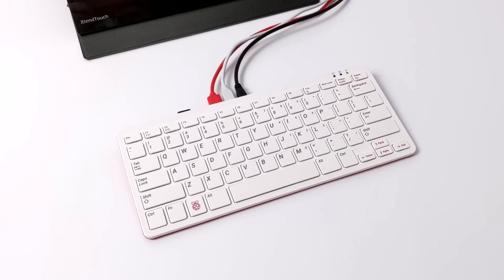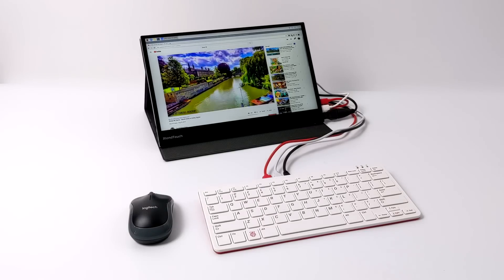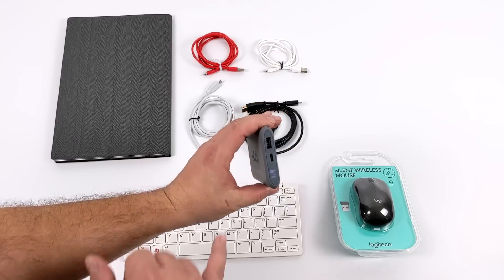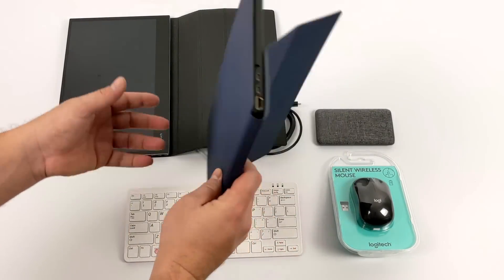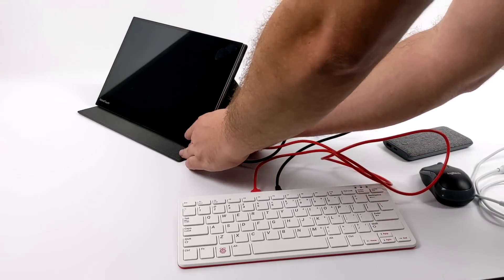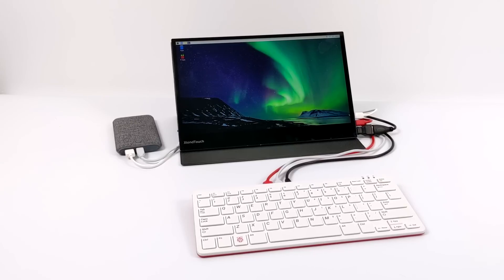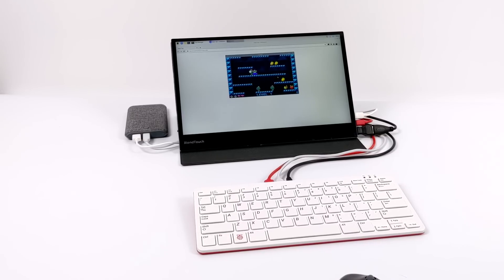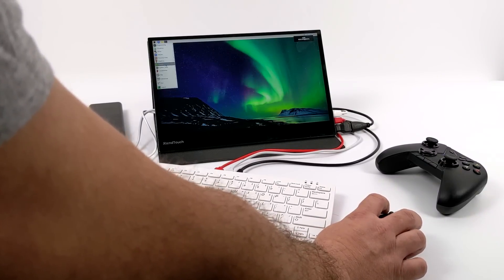Portable Raspberry Pi 400 V1 - Battery Powered + Touch Screen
In this video, we take a look at my portable battery-powered Raspberry Pi 400! This is version one and a bit messy but you have to start somewhere.
It includes a 13.3 inch IPS touch screen and it's fully battery-powered and portable "given there is a bit of setup required" but overall I think it's a nice little setup and I can't wait to start working on V2!

Pepper Jobs XtendTouch XT1310F
Non-Touch Portable Monitors
10000Mah Battery Pack

ETAPRIME
12520 Capital Blvd 401 Number 108